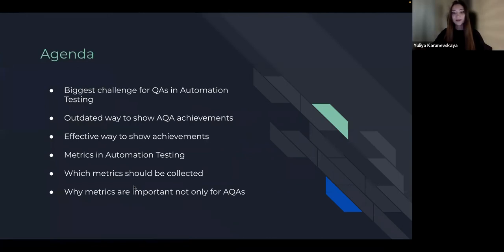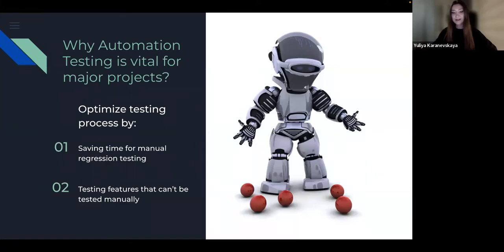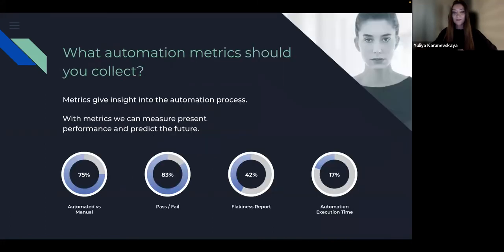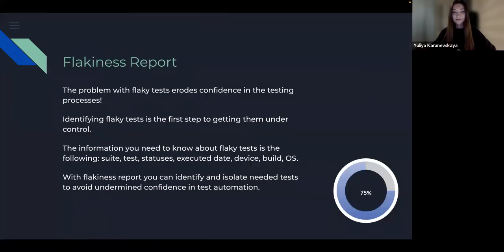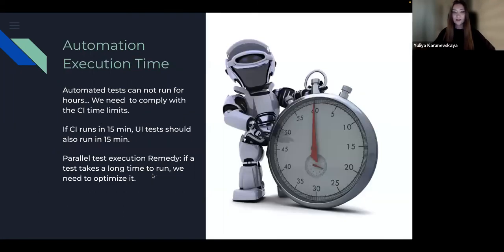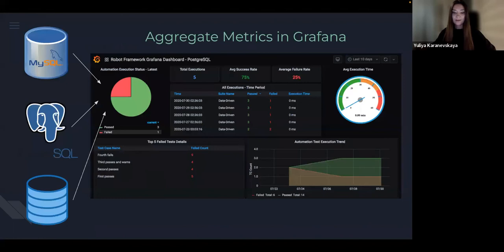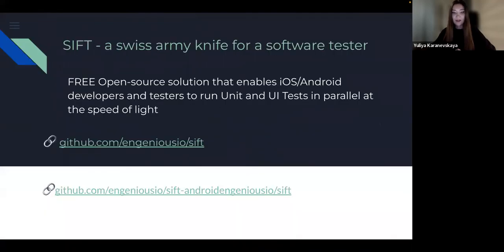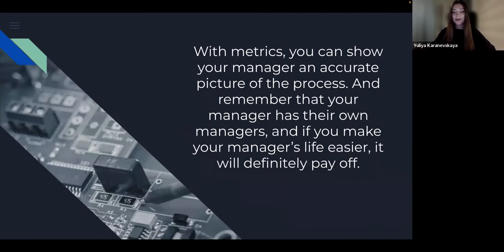Advancing QA Career through Test Automation Metrics WEBINAR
Have you ever felt like a pinball, jumping from one side of the machine to another, with no idea whether or not your automation efforts are making a difference? Automated testing can sometimes feel like a black box, but there are some test metrics that can help shed light on the situation.
A software testing metric helps track the efficiency of a particular Software QA activity. These benchmarks show whether the process was successful or not.

Automation metrics and key performance indicators can provide a valuable means of determining the ROI for the effort expended on automation, as well as identifying areas for improvement.

Agenda:
00:00 Intro
02:16 Biggest challenge for QAs in Automation Testing
03:08 Outdated way to show AQA achievements
03:48 Why the test automation is vital for most projects?
05:08 Effective way to show achievements
08:08 Tools to collect proper metrics
09:12 Why metrics are important not only for AQAs
09:58 How to be a QA specialist who’s value is no doubt?